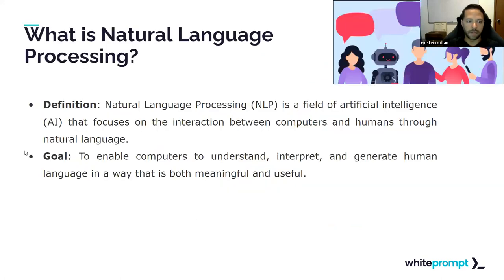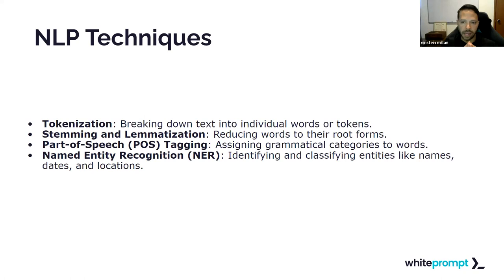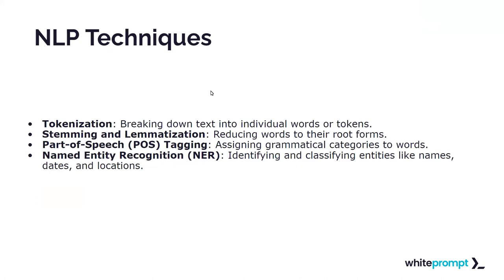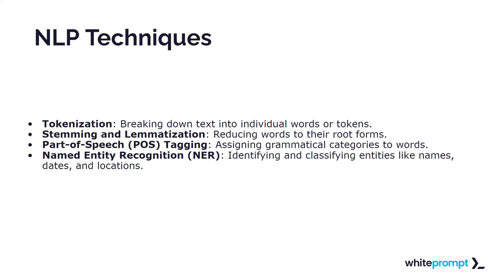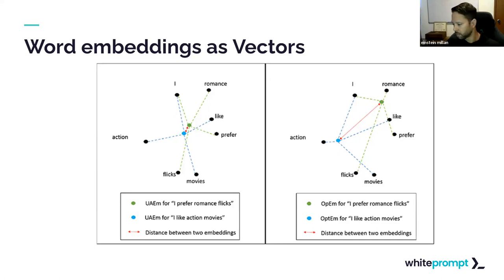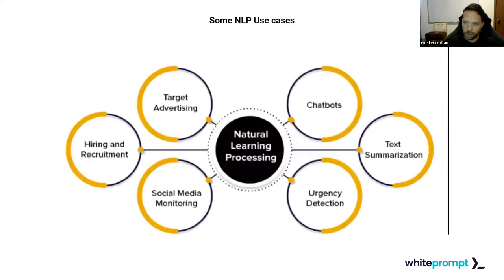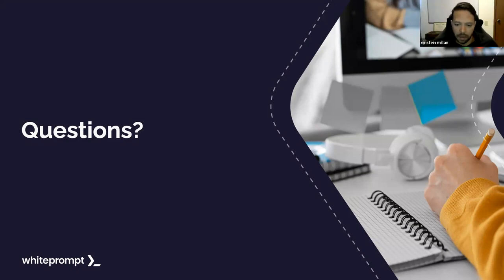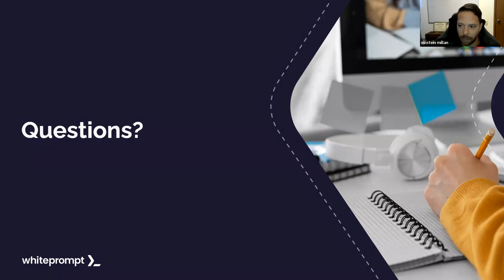Introduction to Natural Language Processing-NLP in Action: ChatGPT - Online Tech Talk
Einstein Millan provides us with valuable insights into the workings of Natural Language Processing.